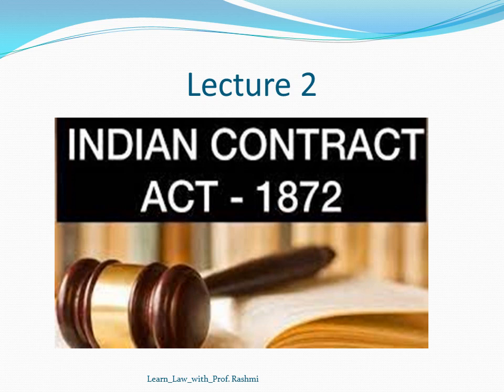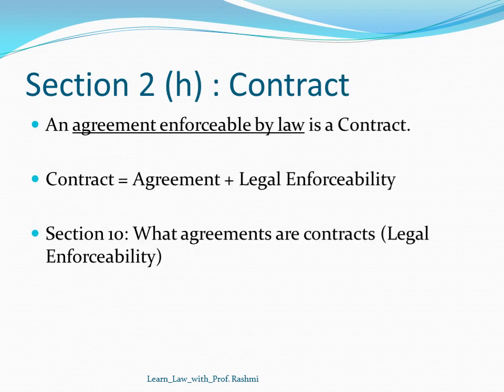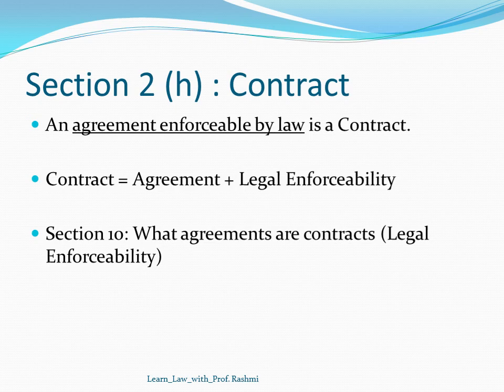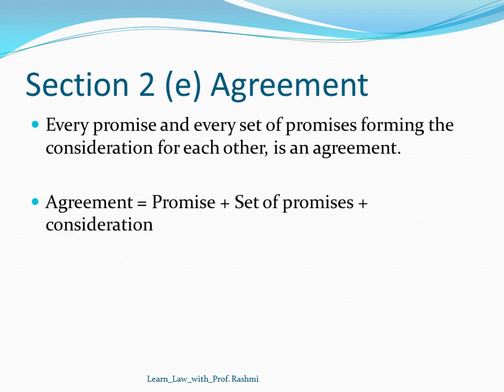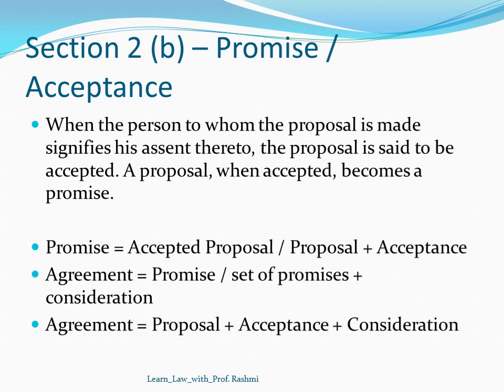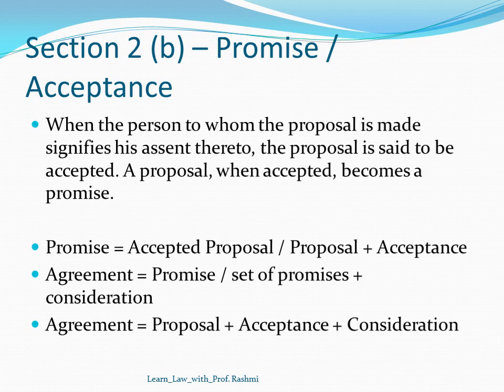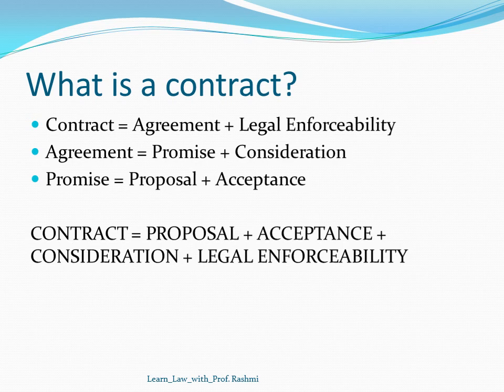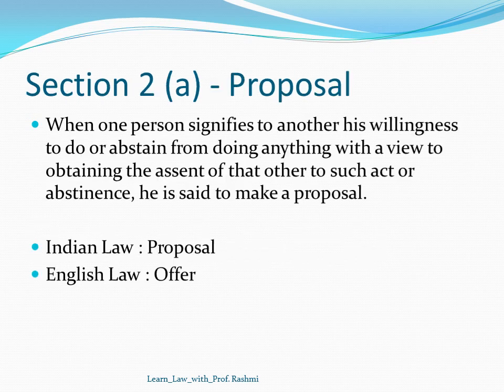Lecutre 2 on Indian Contract Act, 1872 / What are Contracts? Interpretation Clause of ICA, 1872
Lecture series on ICA 1872
What is a contract?
What do you mean by agreement?